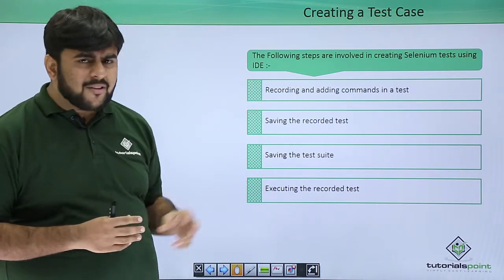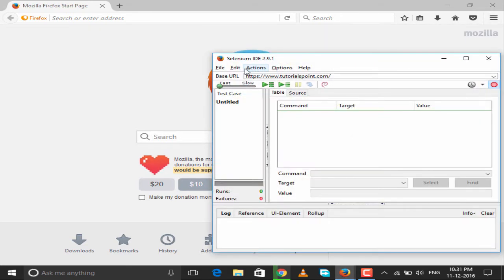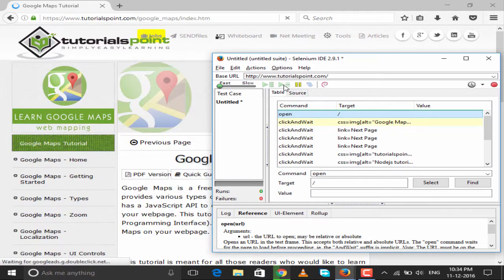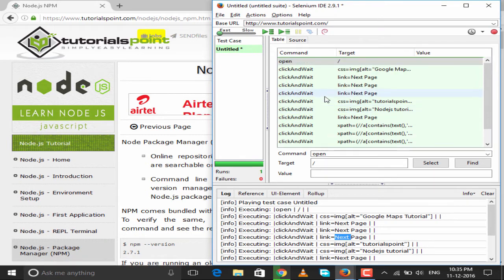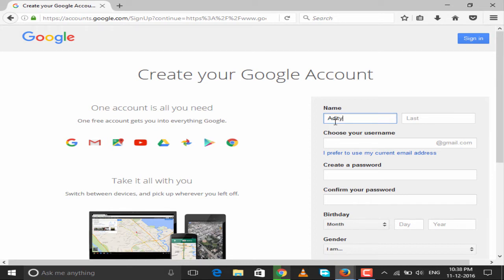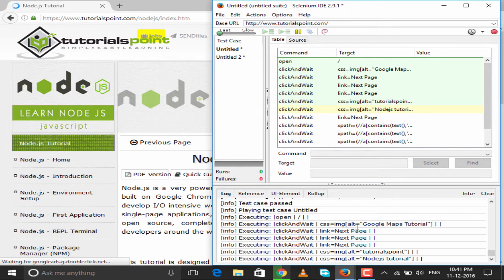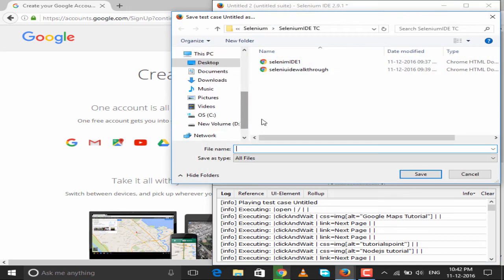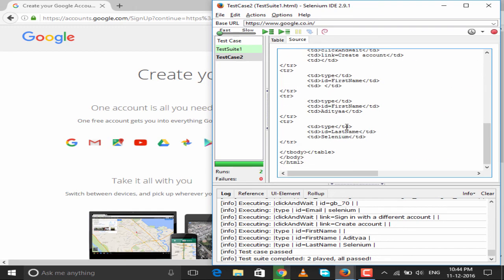Selenium - Creating a Test case